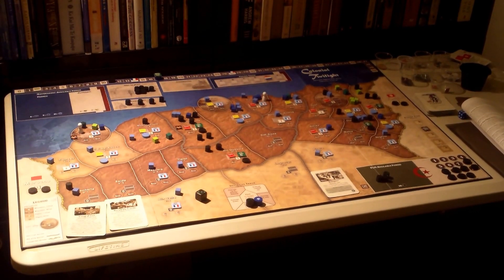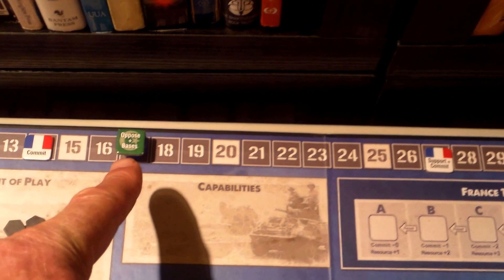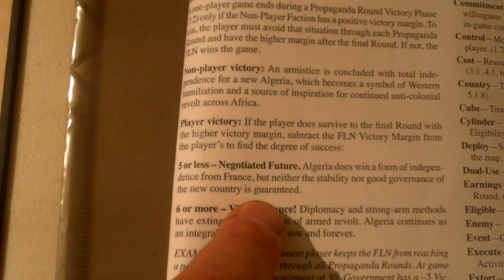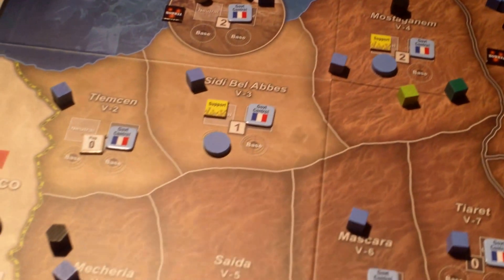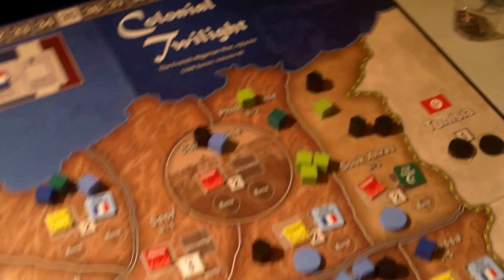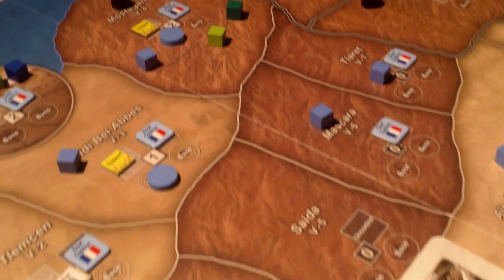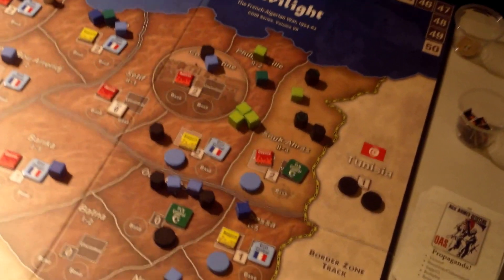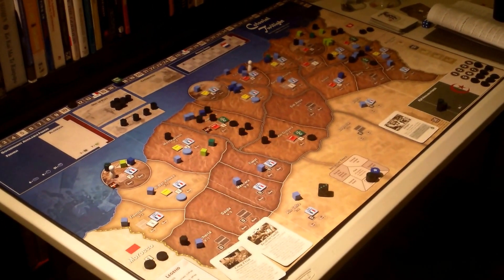Colonial Twilight: The French Algerian War - Session Report 1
Here is a quick report on my first solo game of Colonial Twilight.